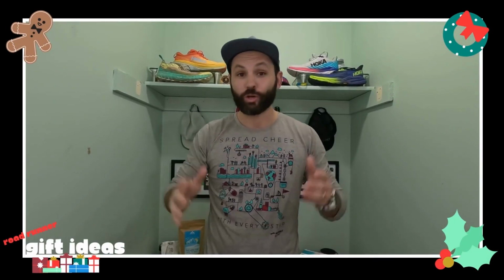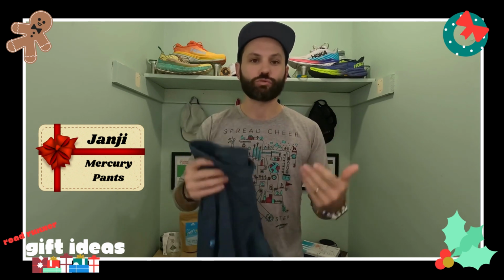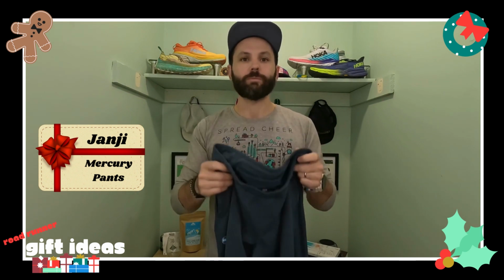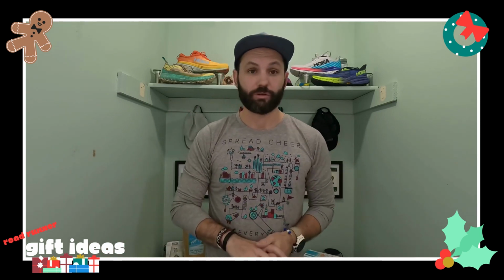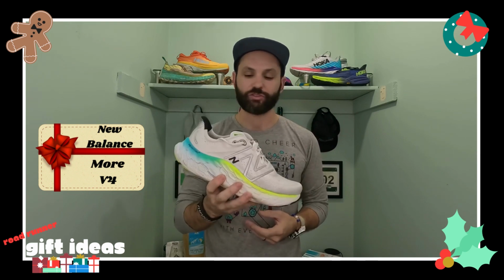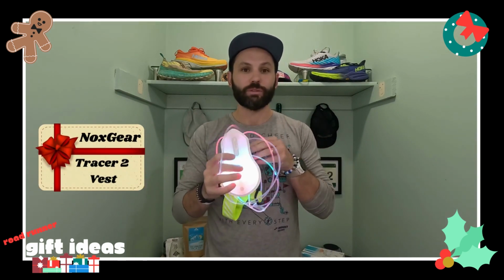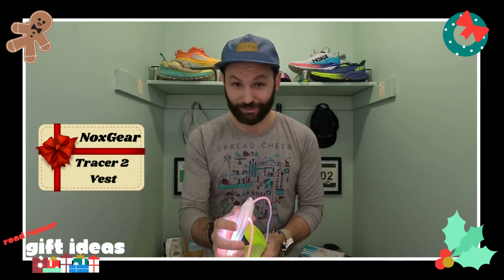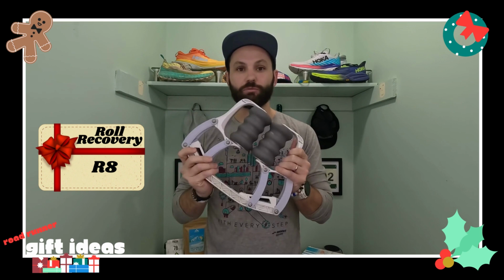Holiday Gift Guide – Trail Runner Edition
Holiday Gift Guide – Road Runner Edition

00:52 Tops
02:40 Shorts
05:04 Hats
06:52 Shoes
08:51 Fun
10:16 Out of the box
11:55 Gear
13:10 Splurge

Out of the box:
Gift Card